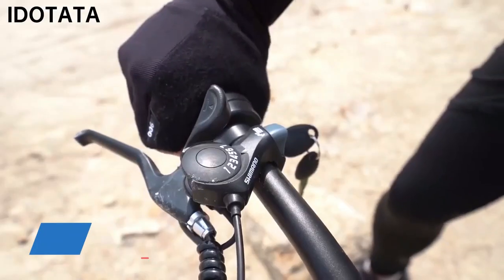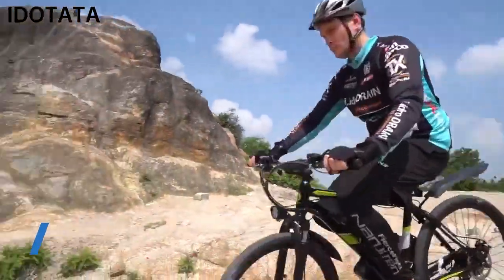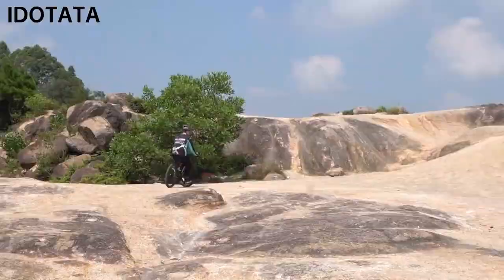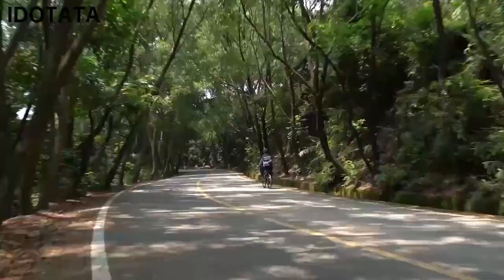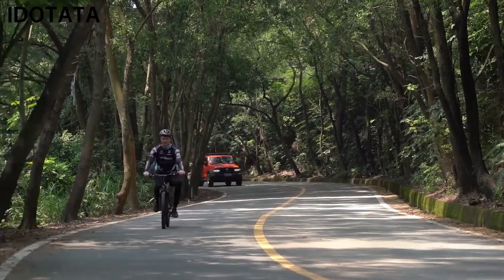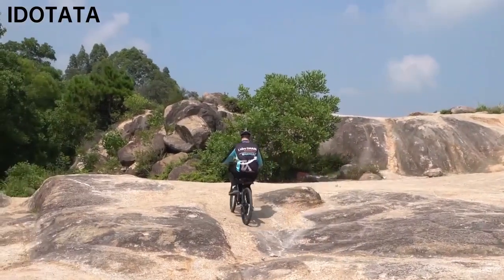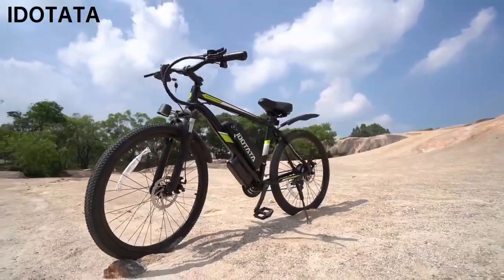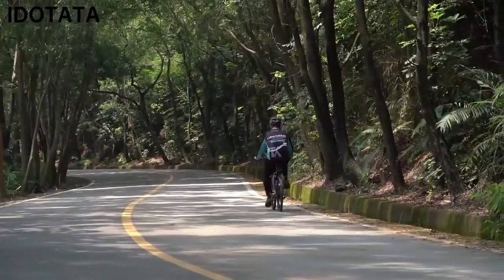5 Radical Electric Bikes To Watch In 2024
5 Must-have Electric Bikes For Your Next Adventure

DEEPOWER G20Pro

ZPW H20pro Adults EBike 2000W

DEEPOWER S26 26INCH Electric Bicycle

SAMEBIKE LO26 Electric Bicycle

Ridstar DC-26 Electric Bicycle